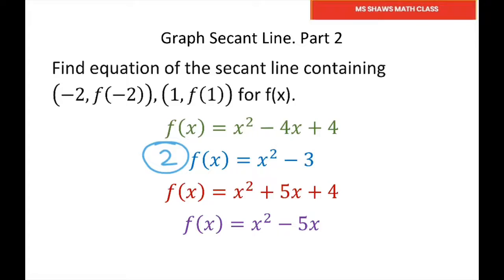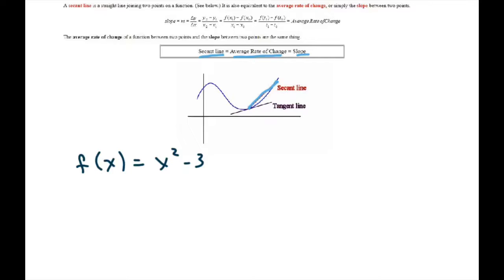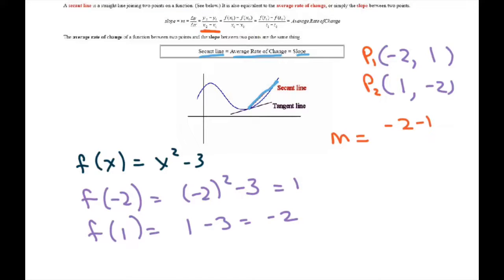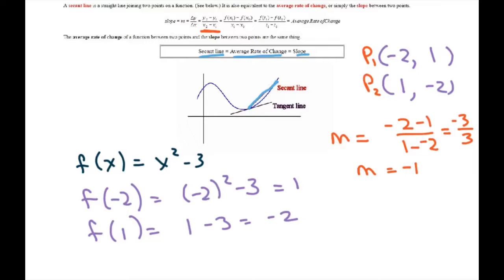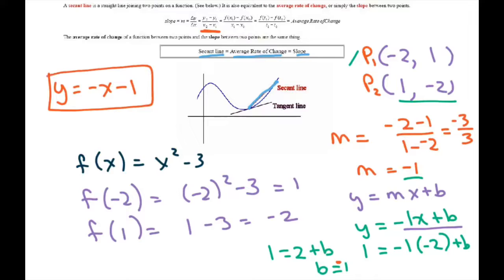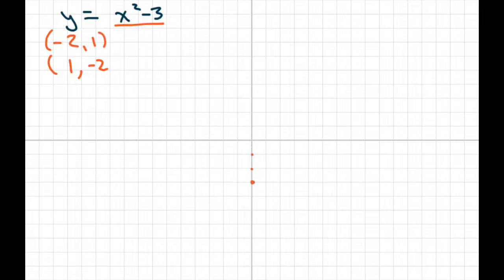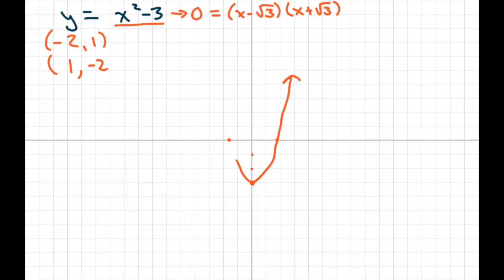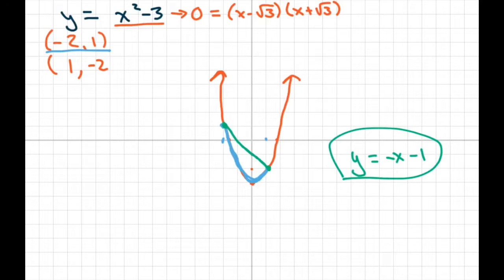Find The Equation Of The Secant Line. Graph The Secant Line And f(x). Part 2